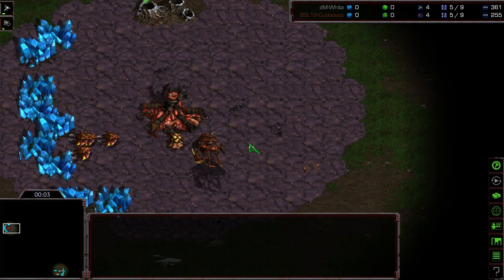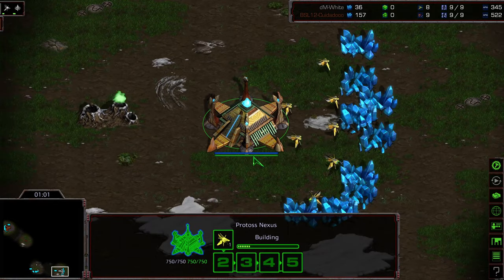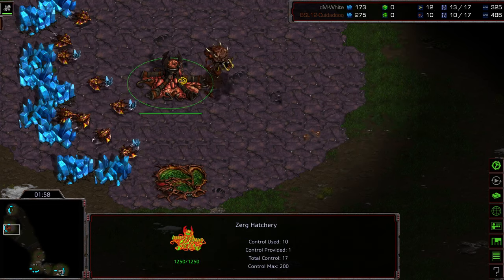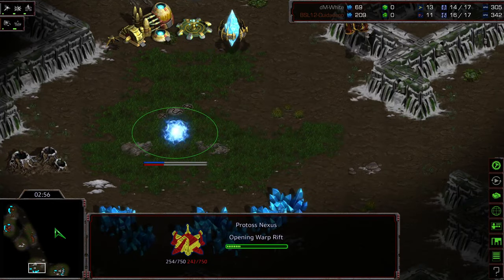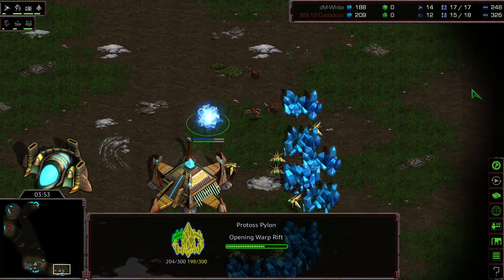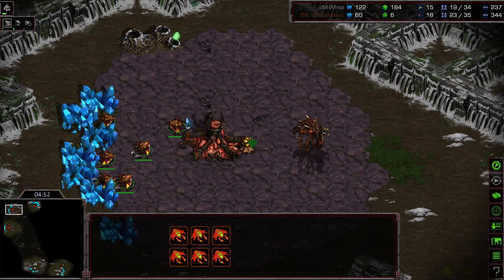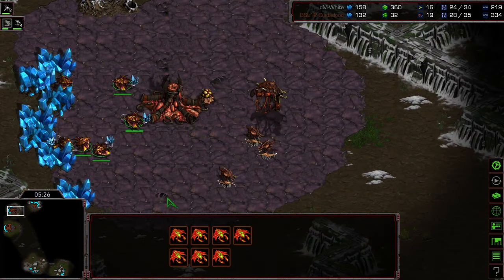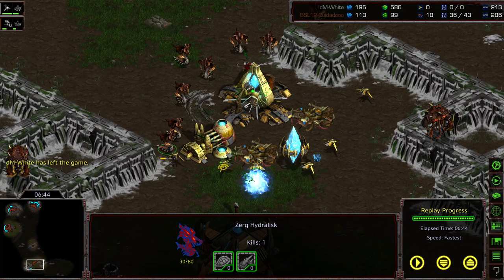BSL 12 Hasuleague R16 Group A Winners match Game 1